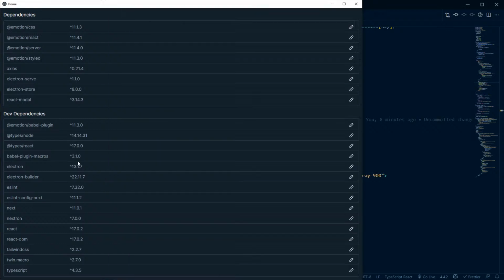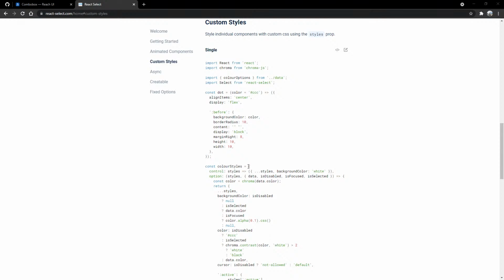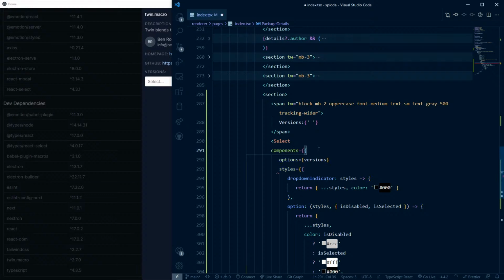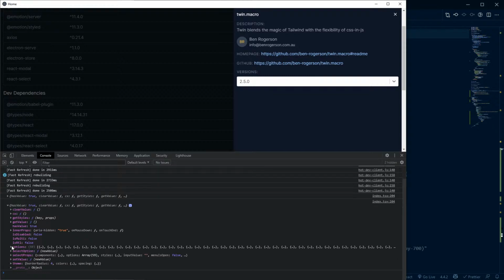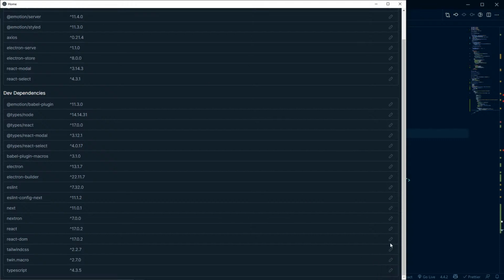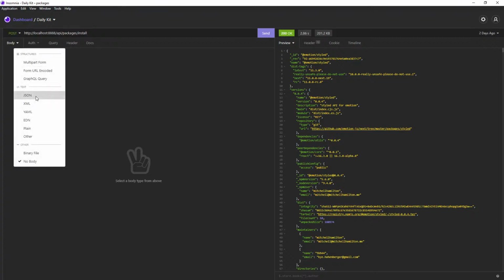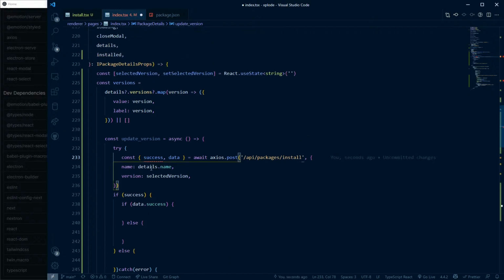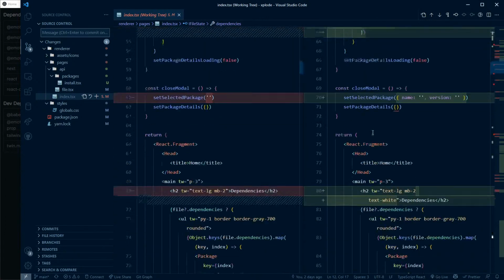Interactive JavaScript Project Dependency Manager | Nextjs | ElectronJs | TailwindCSS - [ part 3 ]